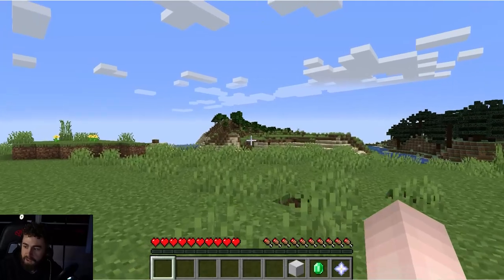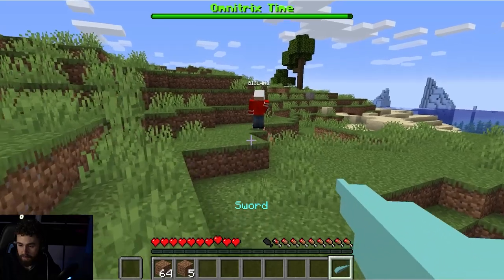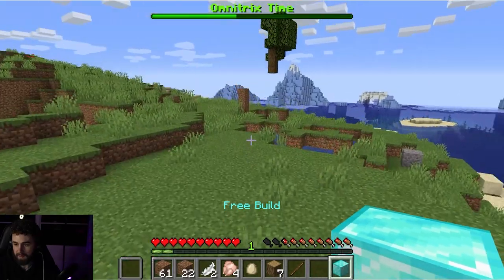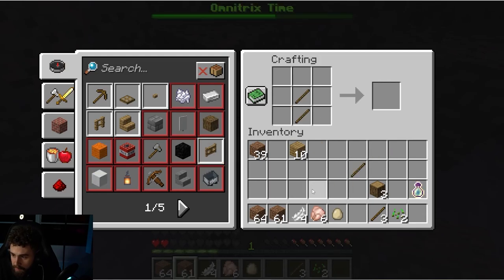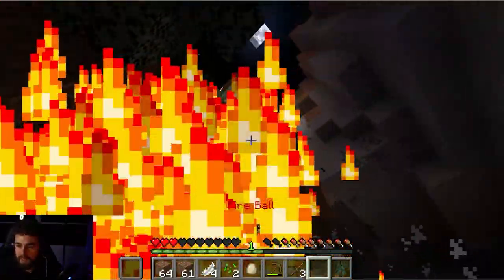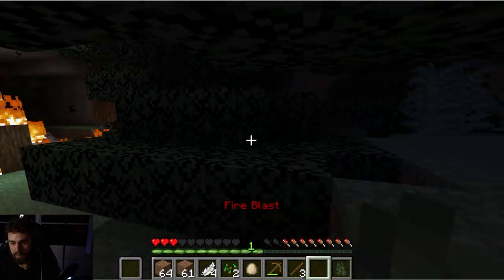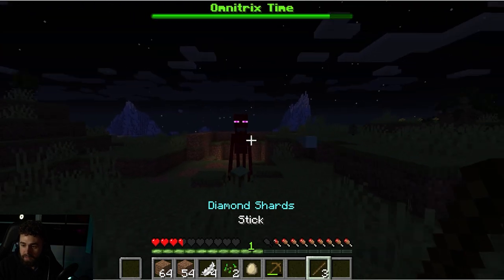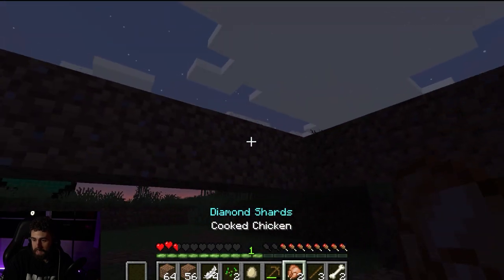I Installed the OMNITRIX in Minecraft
The ability to have the omnitrix in Minecraft is just plain broken.

This has been episode 1 of omni-survival!

Personal Instagram: @Stanmoshi
VFX Instagram:

Smash the like button for the YouTube algorithm!

Afffiliate links to products i use:
# marketing plug
Aputure MC
Light stand
Sony A7 III